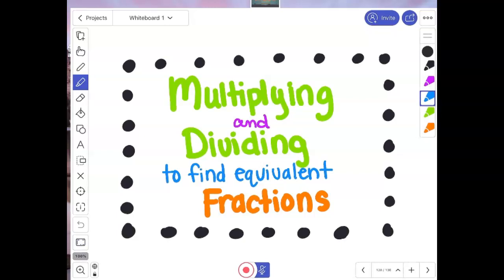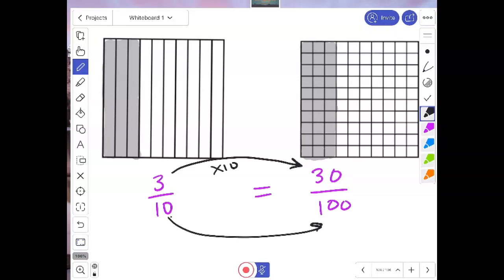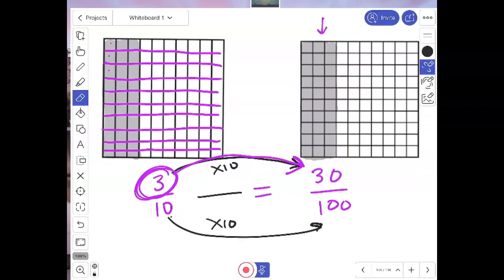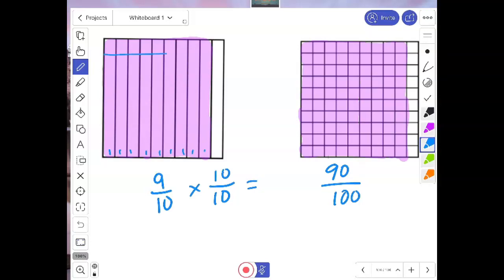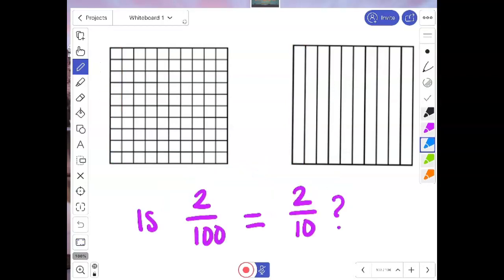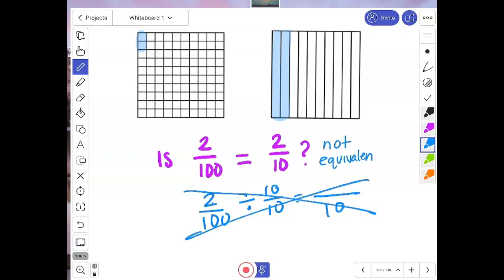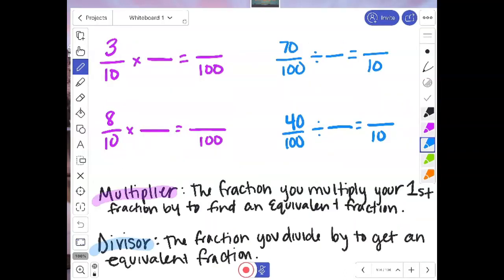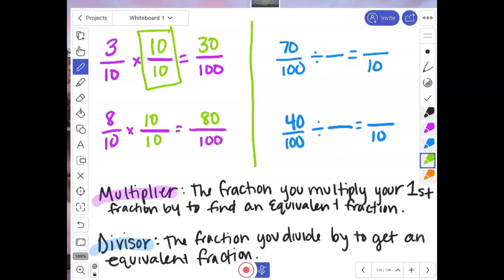Mult/Divide to Find 10th/100th Equivalence